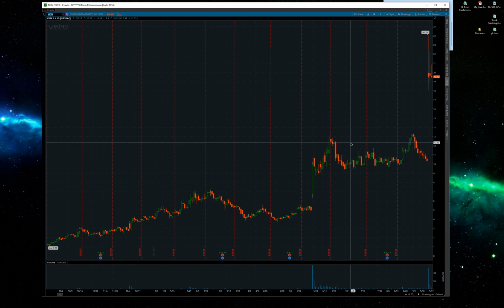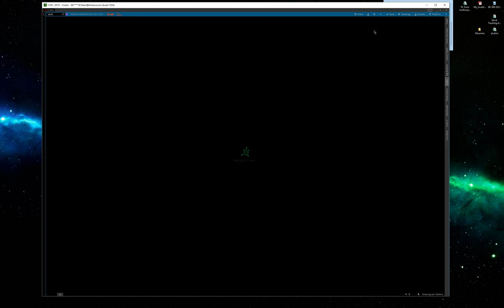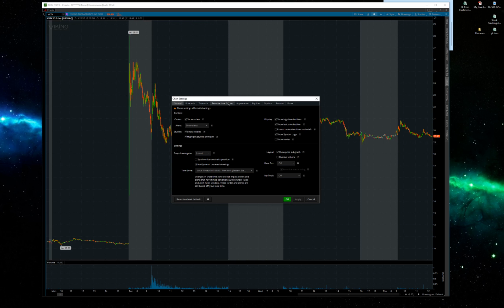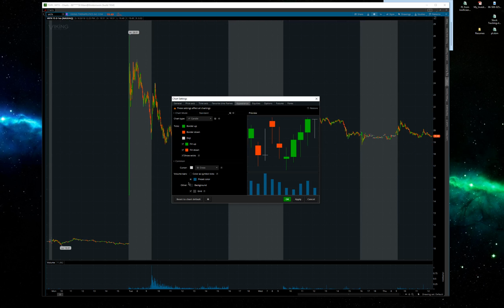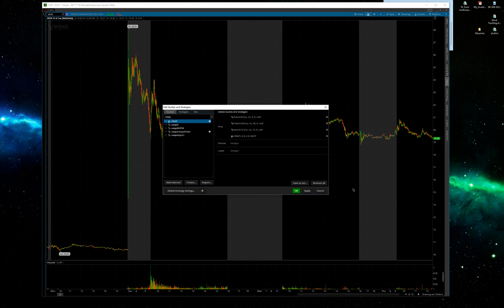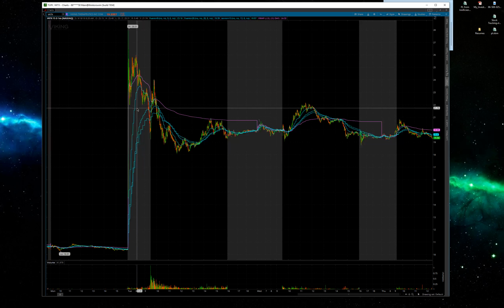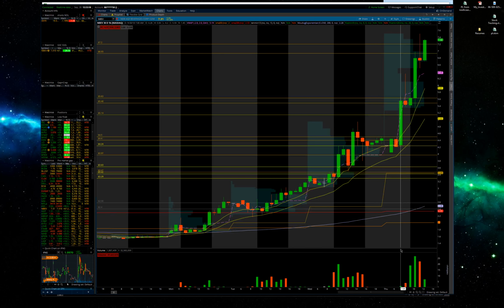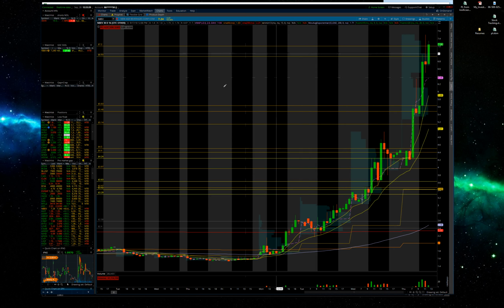Think or swim Chart Setup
How I setup my charts and use the different studies.

DT